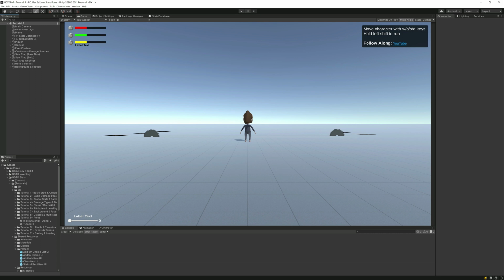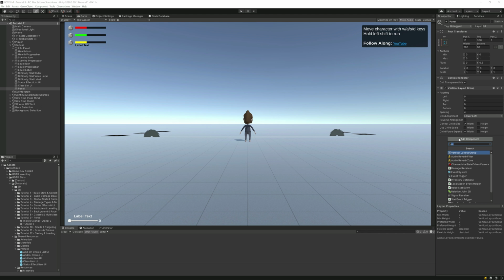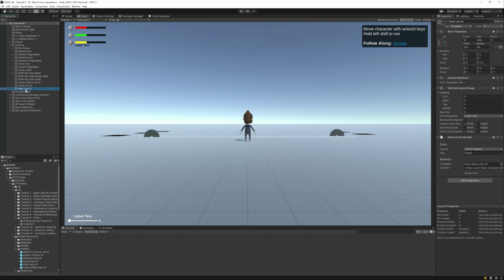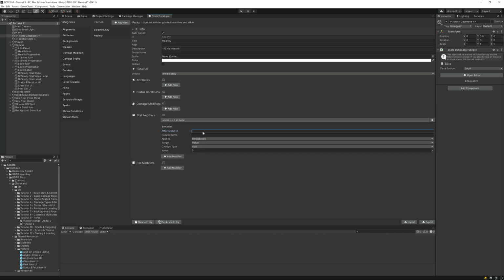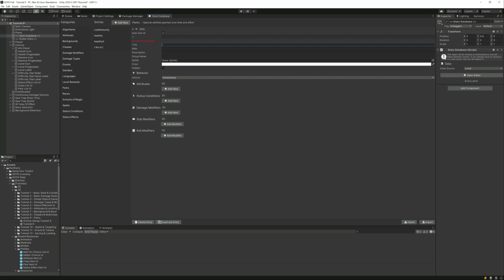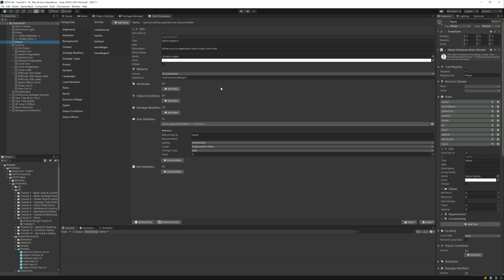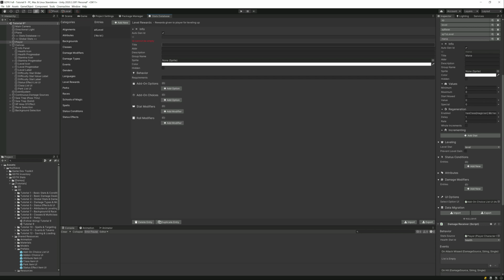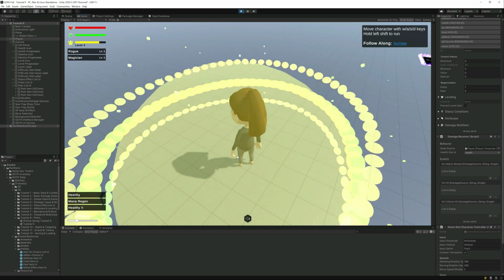Tutorial 9: Perks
Learn how to create and assign Perks in the follow along tutorial.

Chapters:
00:00 - Intro
00:22 - Creating the UI
02:33 - Creating Perks
06:42 - Granting Perks
07:12 - Seeing it in Action